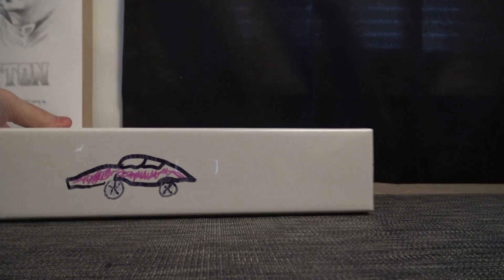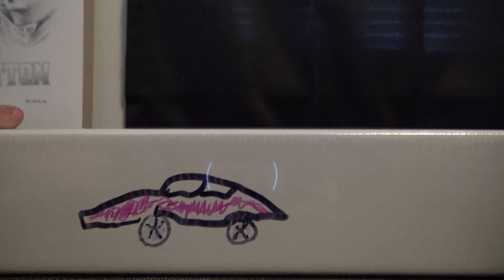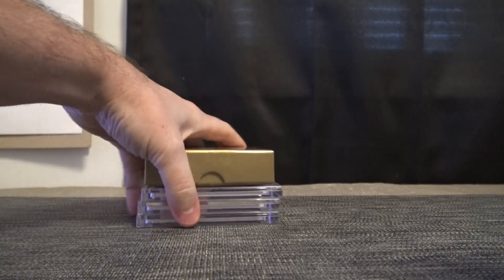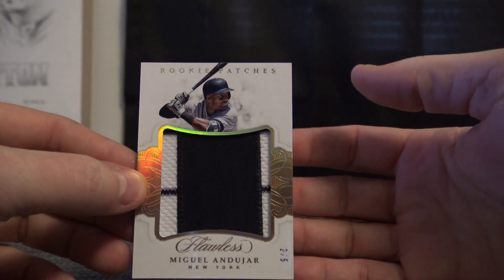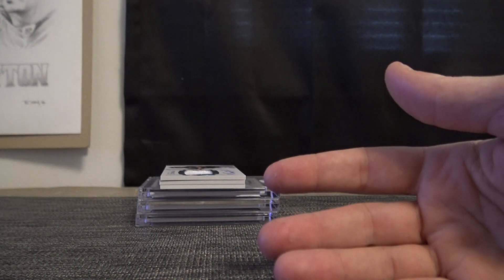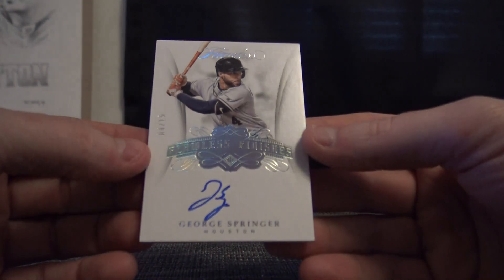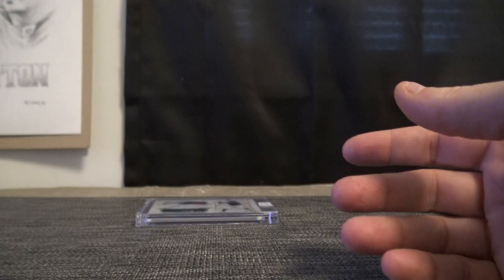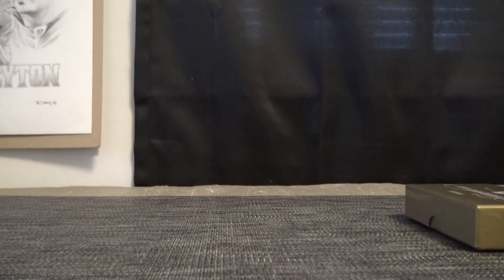ABC Matt's 2018 Panini Flawless Baseball Box Break